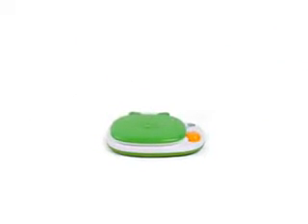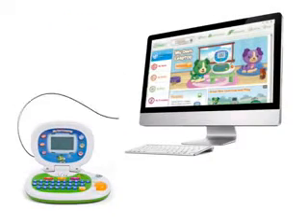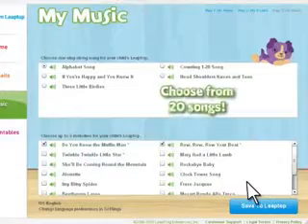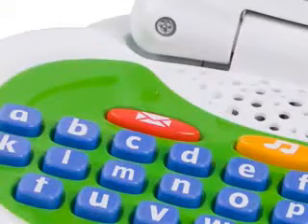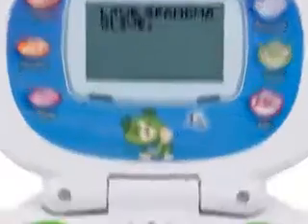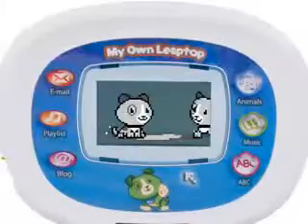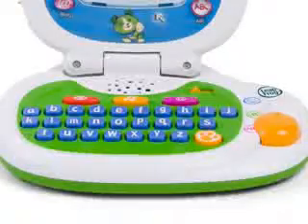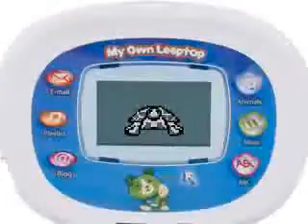My Own Leaptop Leapfrog Commercial [UK Web Version, 2010]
From the Leapster site on December 2010. Only difference I notice is a new narrator, and slightly different footage. Pretty much identical to the US version.